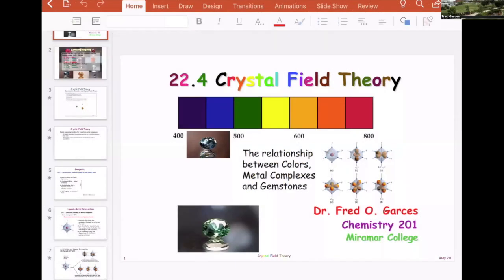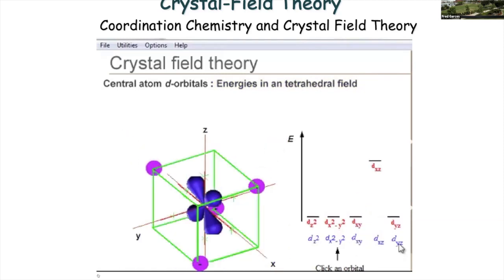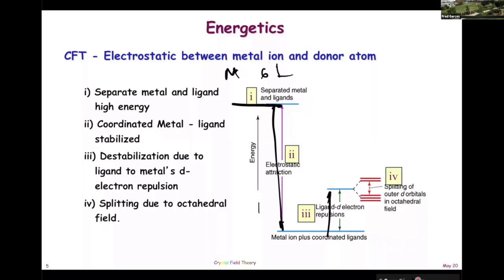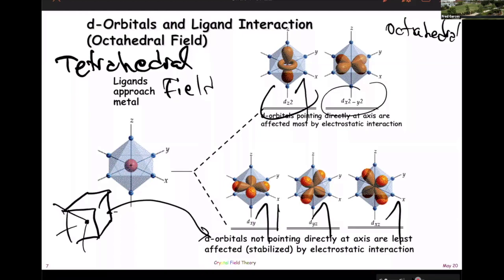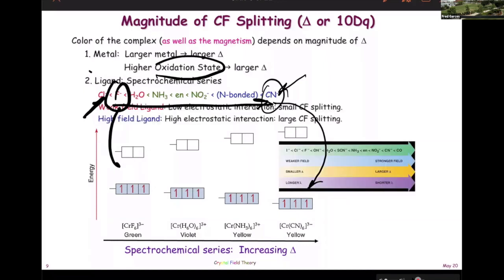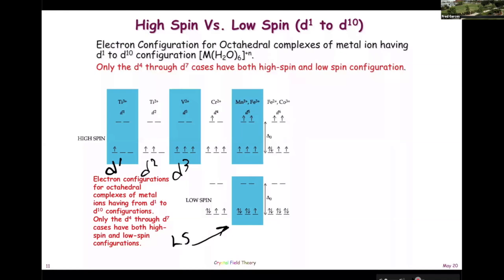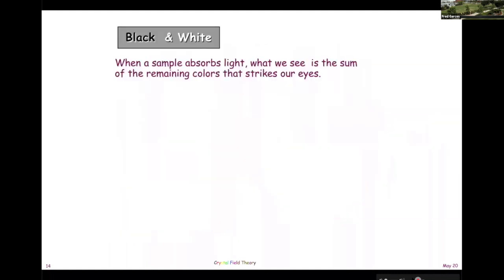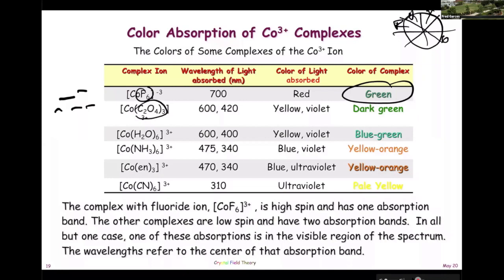2203 Crystal Field Theory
2203 Crystal Field Theory